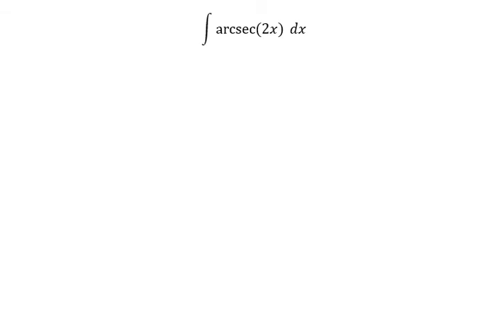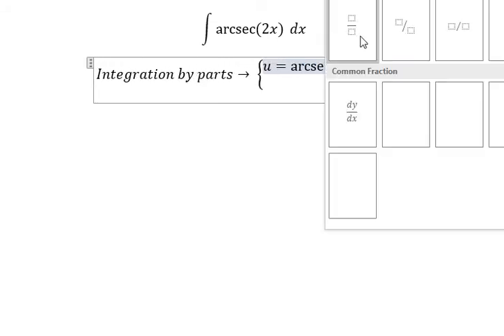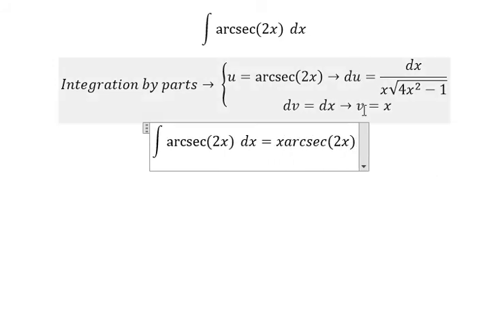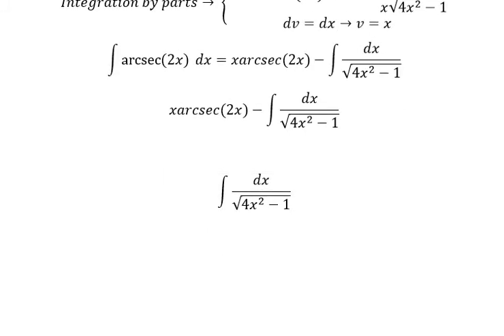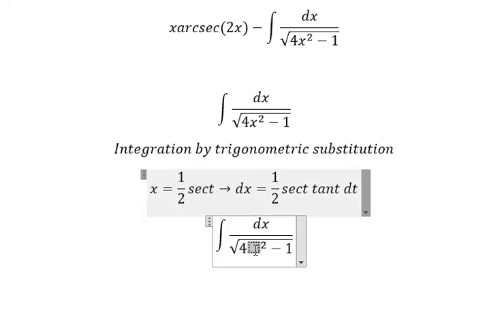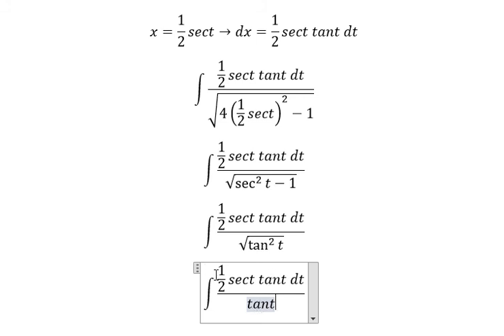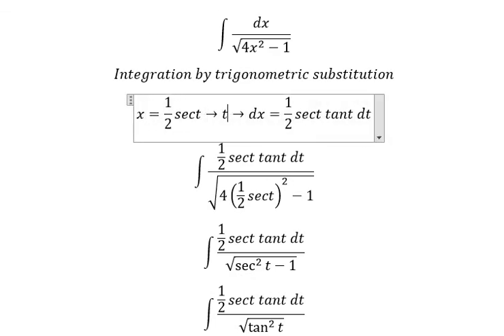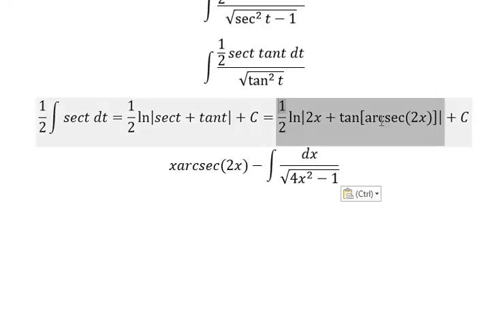Calculus Help: Integral of arcsec(2x) - Integration by parts and trigonometric substitution